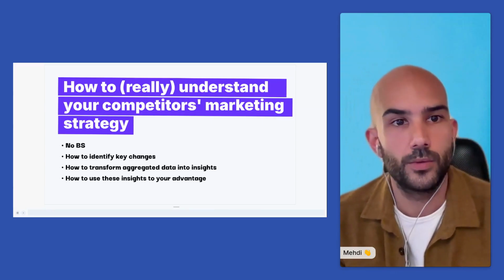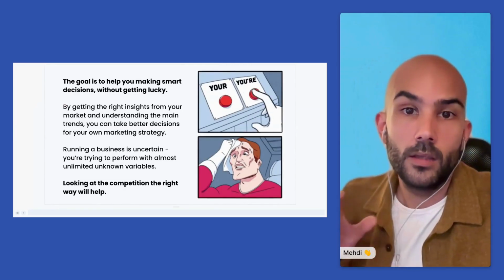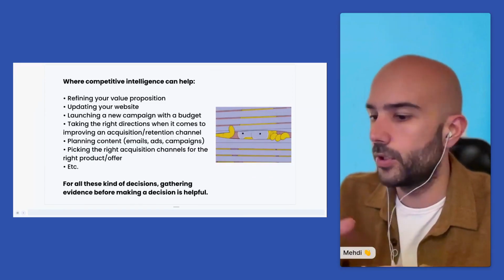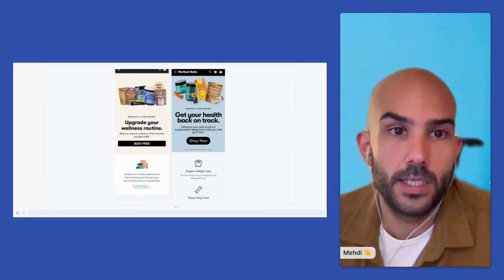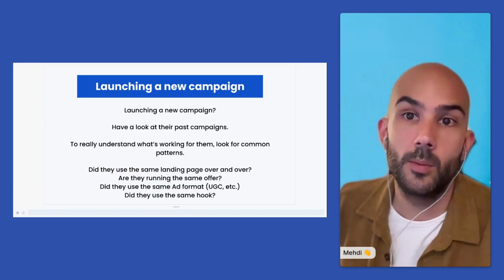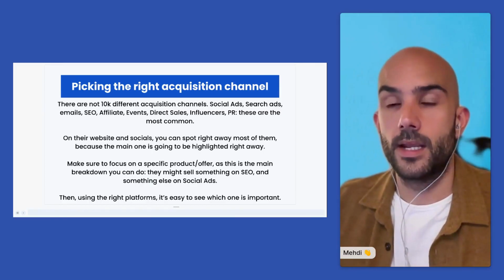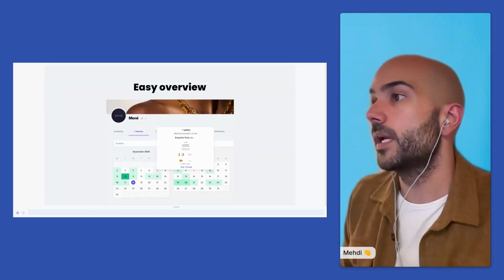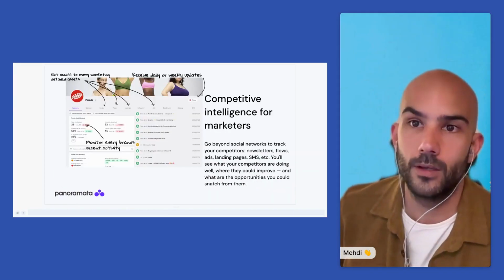How to (really) understand your competitors' marketing strategy [Webinar Replay]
In this webinar replay, we're exploring how to REALLY understand your competitors' marketing strategy: why does it matter, which data you could gather, and how you can use it to improve your own marketing strategy.

We'll also see how to do it efficiently and identify what are the main opportunities for your business.